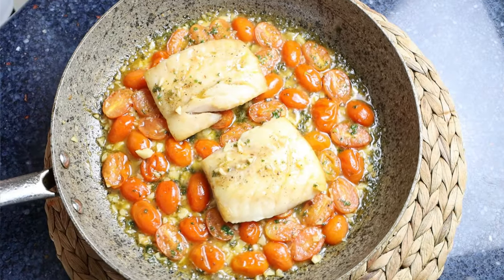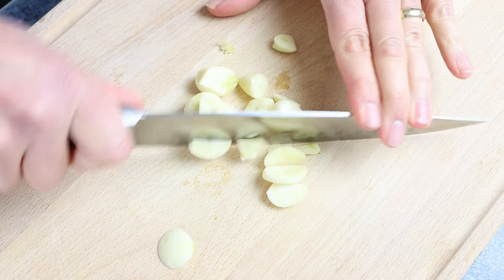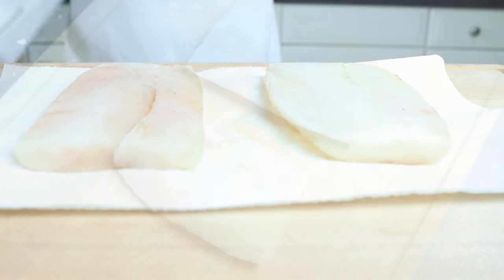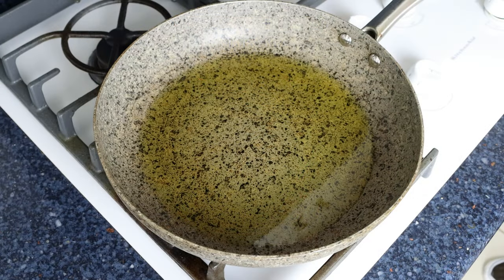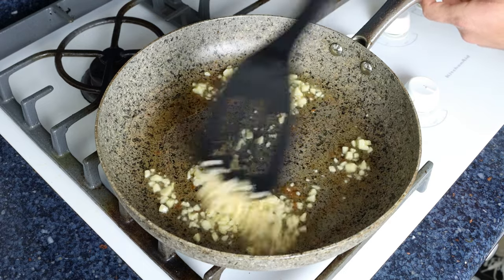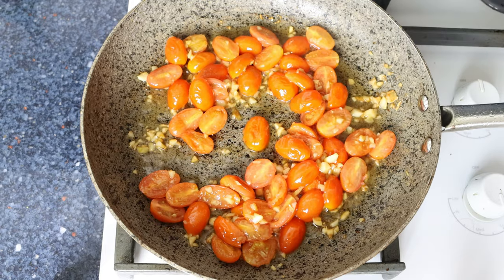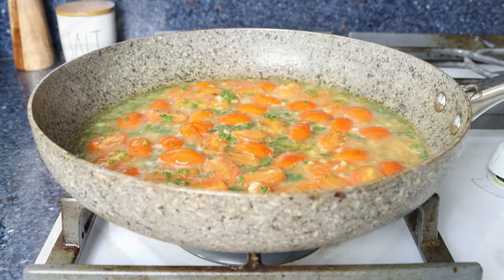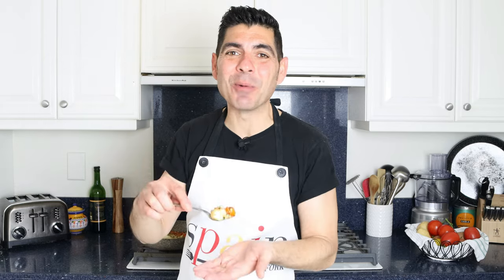The ULTIMATE One-Pan Fish Recipe | Pan Fried Cod with Garlic Tomatoes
EPISODE 842 - How to Make Pan Fried Cod with Garlic Tomatoes | Bacalao Frito con Tomates al Ajillo Recipe

MY NONSTICK FRY PAN:

POTS & PANS I USE:

MY CHEF´S KNIFE:

MICROPHONE I USE:

CAMERA I USE:

MY CARBON STEEL PAELLA PAN:

MY ENAMELED PAELLA PAN:

SPANISH ROUND RICE I USE:

SPANISH FISH BROTH:

WOOD CUTTING BOARD:

MY FOOD PROCESSOR:

MORTAR & PESTLE: